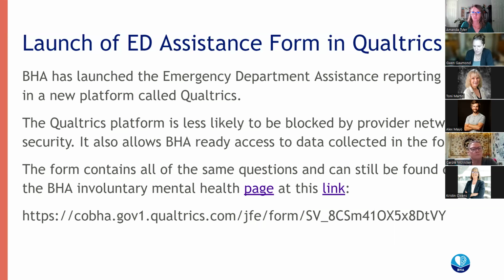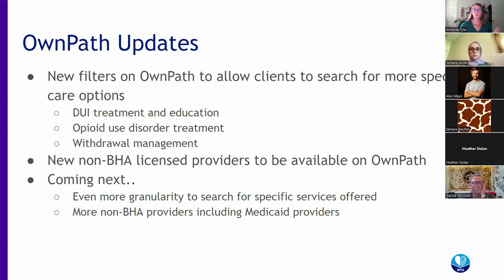September 2024 BHA Technology Office Hours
BHA's technology team has open office hours on the second Wednesday of every month at 1 p.m. for behavioral health providers, specifically data/admin team members. Office hours include the following:

News and improvements related to the BHA technology system
Answers to technology questions from the BHA tech team
Ideas and tips from others in the field
Opportunities to further engage with the BHA technology team